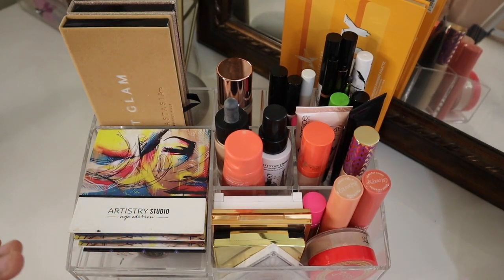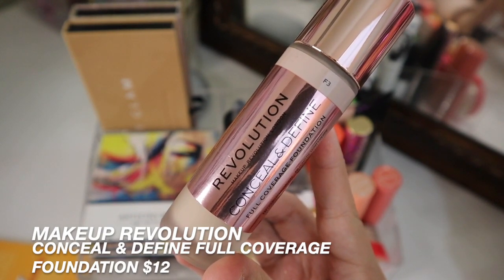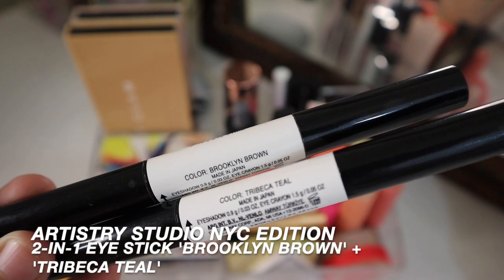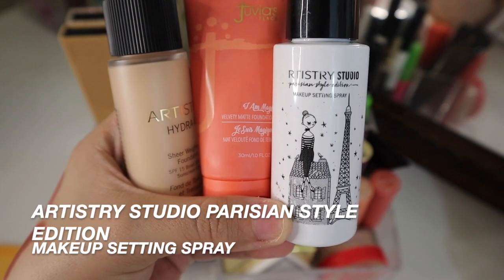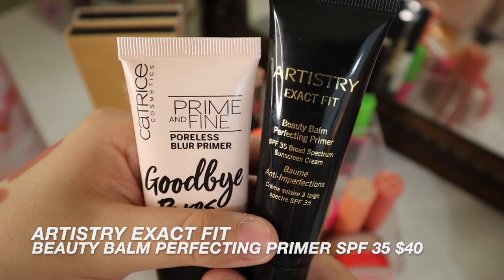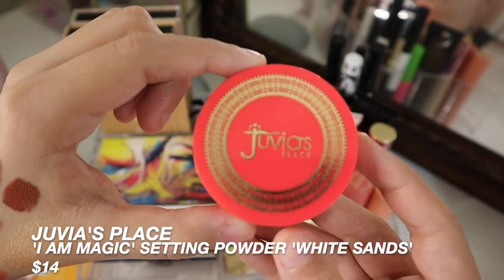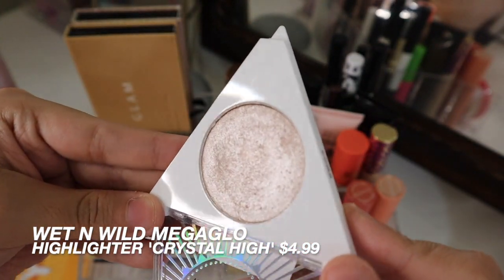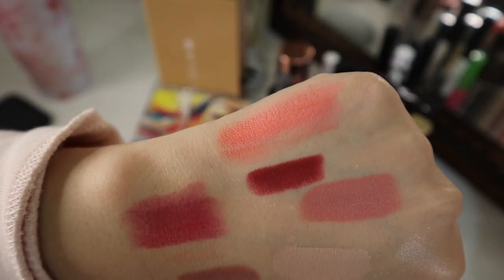What's in my everyday makeup drawer? | Angela Lemus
HI EVERYONE HAPPY FALL! 🧡🍂👻Today’s video is sort of a long one! Decided to film what’s in my everyday makeup drawer for the month of October! These are products that are either my holy grails, new products I want to test out or products that have been in my collection for a while and want to get more use out of! Hope you guys enjoy!

I will be doing a giveaway once we hit 100 subbies! 🎉

SOCIAL//
Personal instagram: @a.hlemus
Instagram dedicated to everything Artistry: @angelahlemus